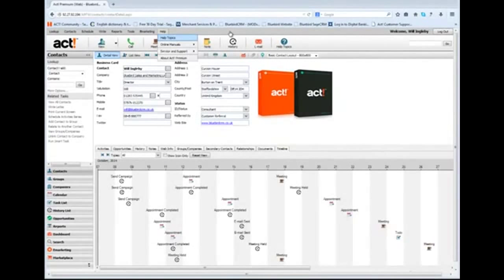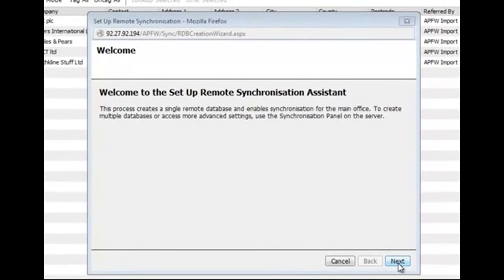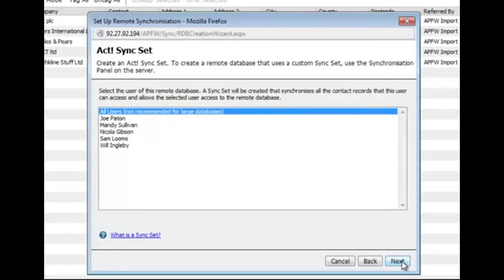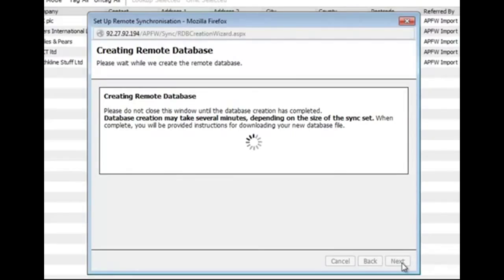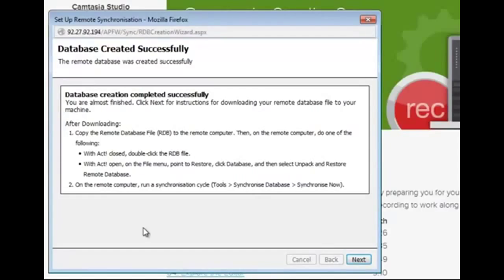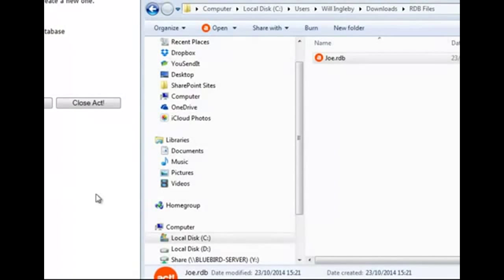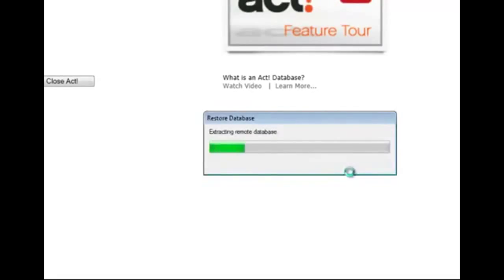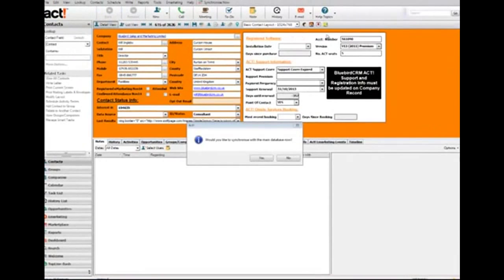Act! CRM Walkthrough Part 6 - Remote Database Creation via the Web Browser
Solutions For Accounting's Will Ingleby offers a walk through of new Act! v17 CRM features.

No. 6 - Creating Remote database Files via the browser interface in Act! Premium for Web in order to quickly and easily deploy remote offline databases without having to access the local application on the database server or local network.